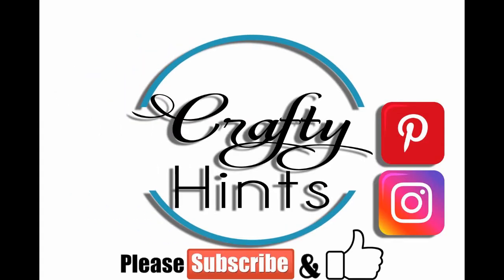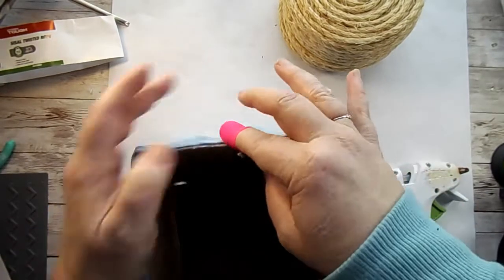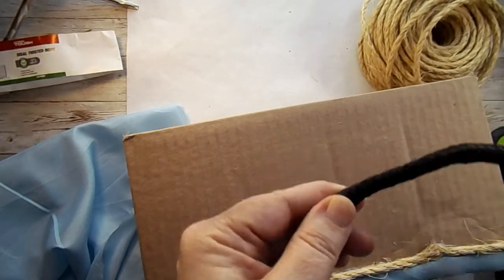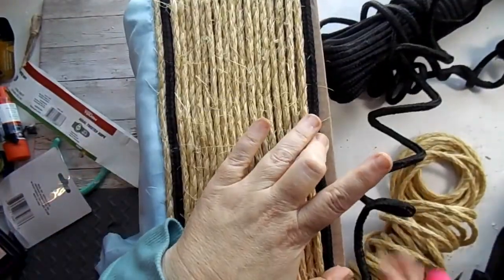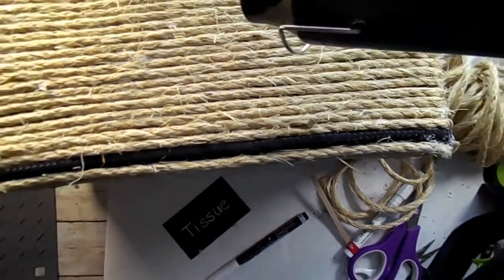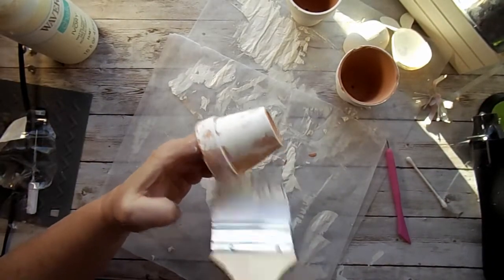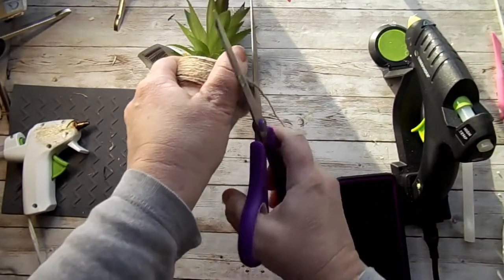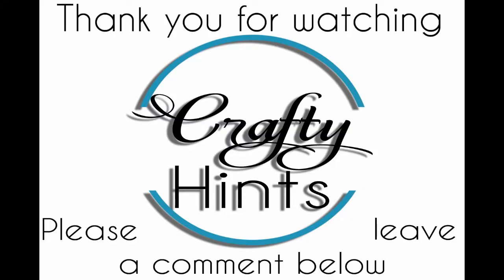Farmhouse bathroom high-end Décor on a budget- Twine it up!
Farmhouse bathroom décor on a small budget! This tissue box and succulent were made with some twine or rope. I am participating in the Twine it up challenge were several crafters will also share their DIYs so watch my video and then click on the playlist for some other amazing DIYS!

Supplies:
Tissue box:
Box
Sisal rope/twine - Walmart
Black rope- Walmart or Dollar Tree has a version

Succulent and pot
Dollar Tree Succulent
Small terracotta pot (3pk at Dollar Tree)
Jute Twine
Spanish Moss
Hot Glue